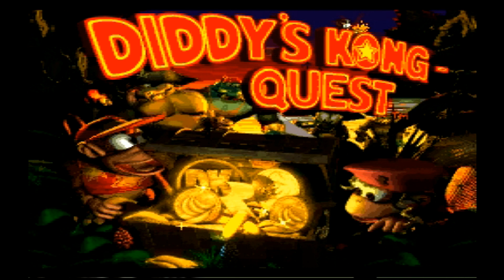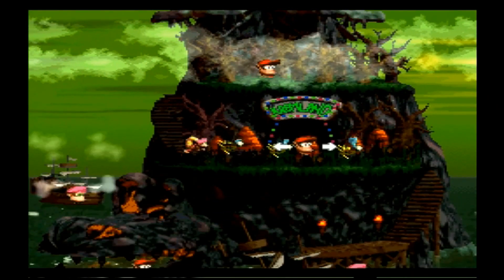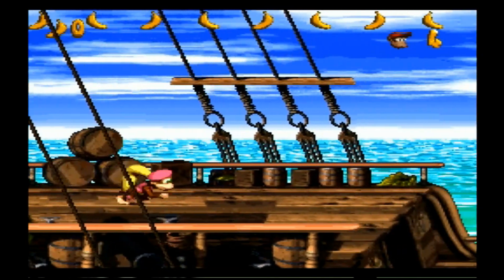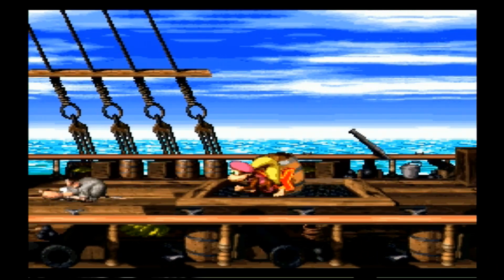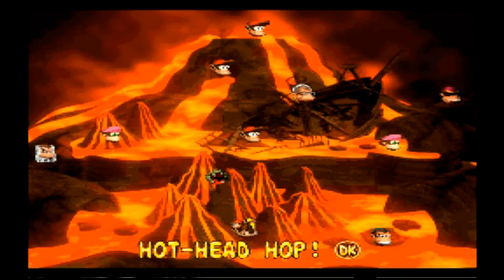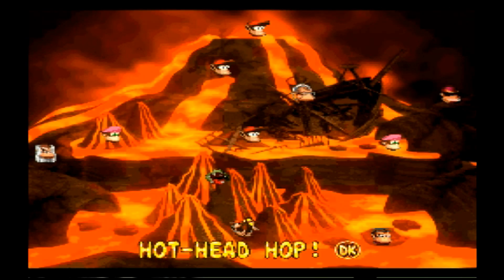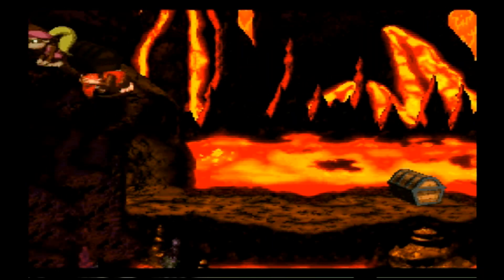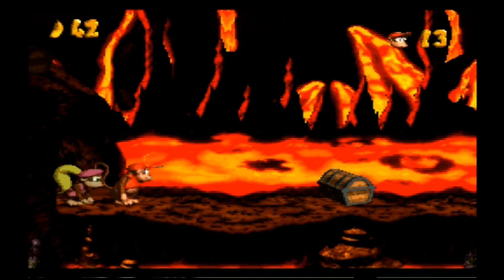Donkey Kong Country 2 - Infinite Kremkoins and Lives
Getting retro today with the key to victory in Donkey Kong Country 2.